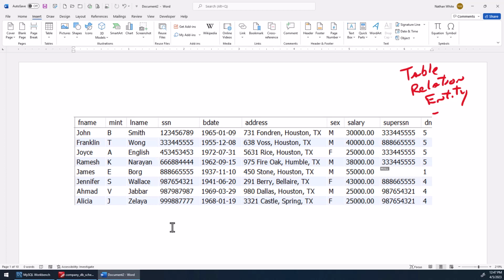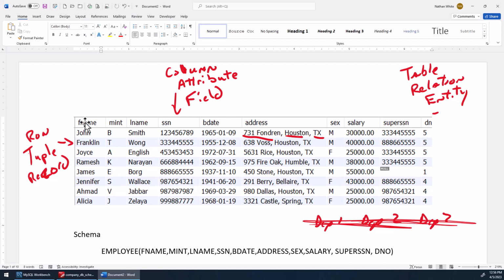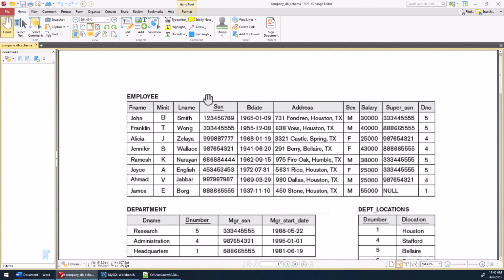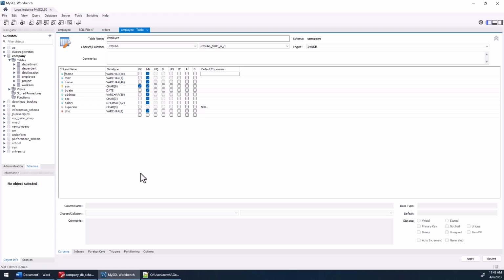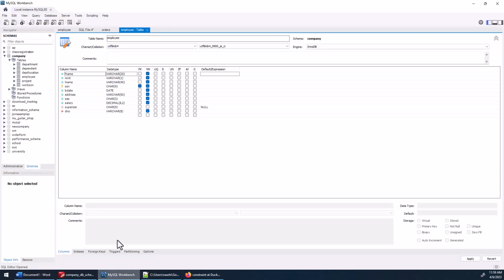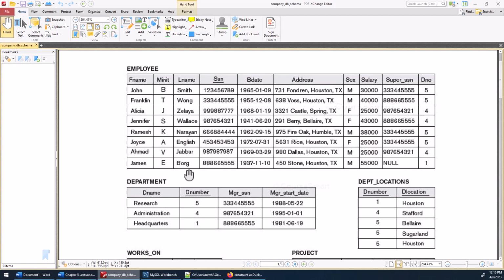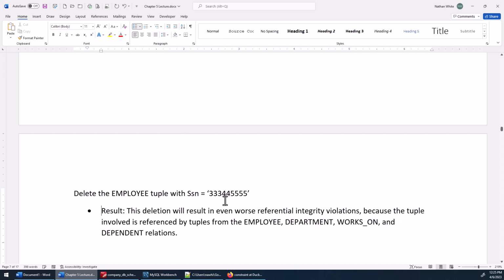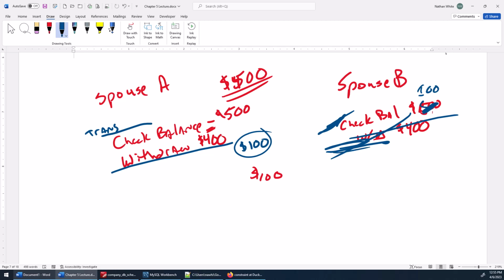CS 420 Chapter5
00:00 Introduction
00:51 Relational Model Concepts
15:33 Relational Model Constraints